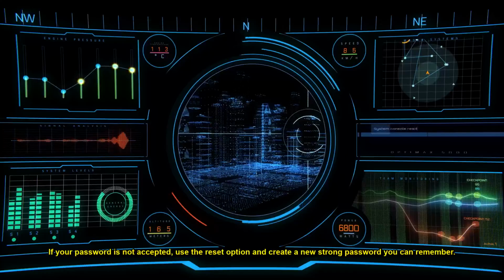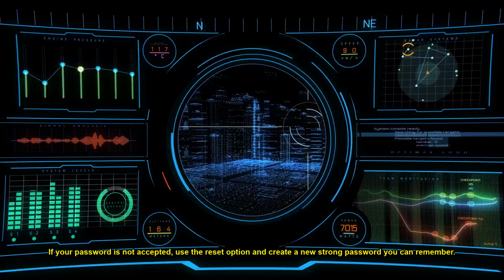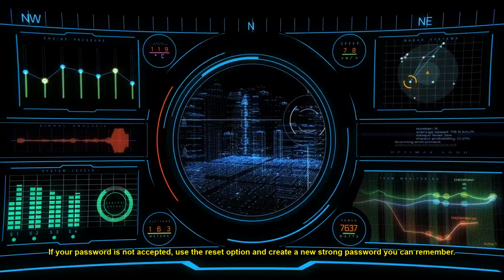How to register with IBM Cloud Data - Full Guide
Unlock the power of cloud computing with our comprehensive guide on how to register with IBM Cloud Data! In this video, we walk you through every step of the registration process, ensuring you can easily set up your account and start leveraging IBM's robust data services. Whether you're a beginner or an experienced user, this tutorial will help you navigate the IBM Cloud interface and get you started in no time.